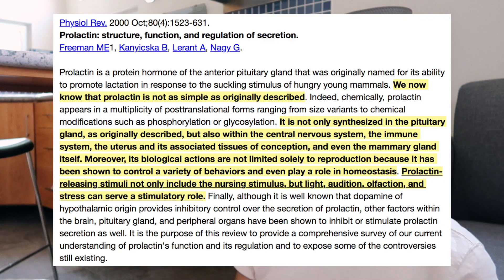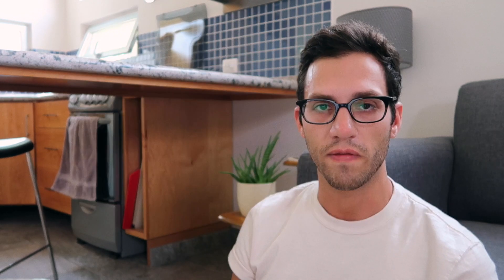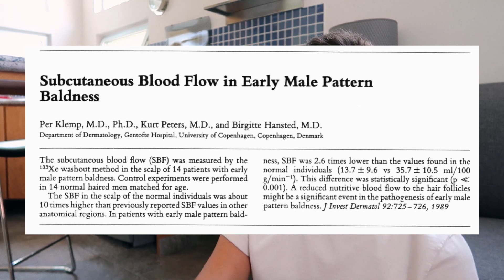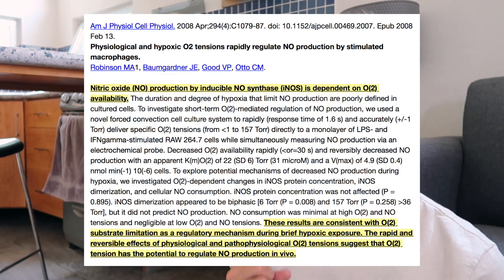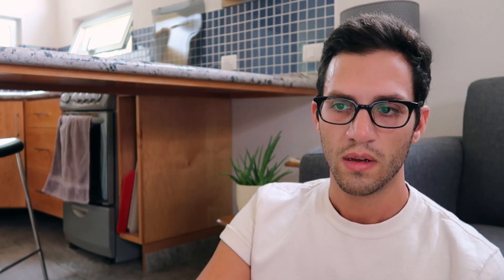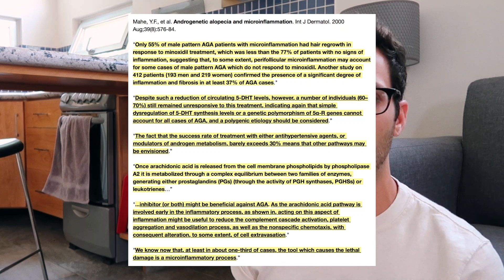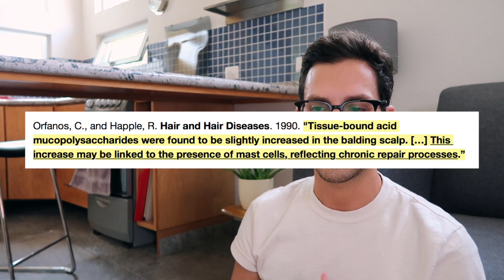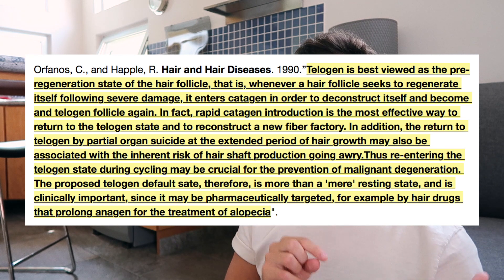Explaining The "Horseshoe" Shape of Male Pattern Baldness